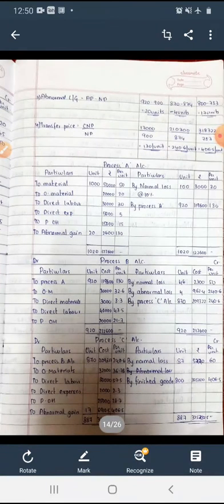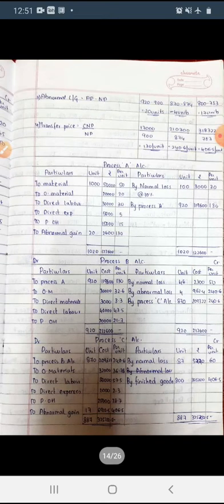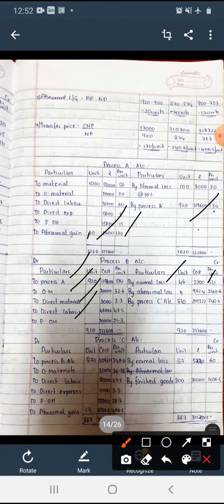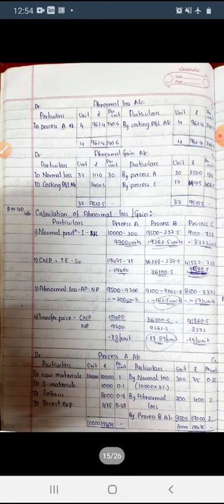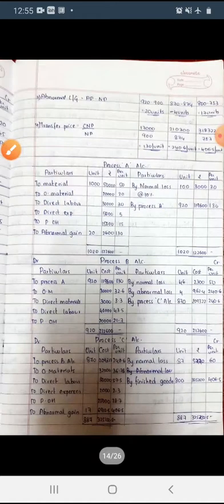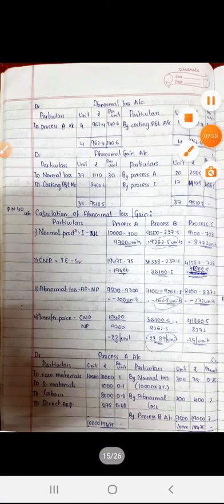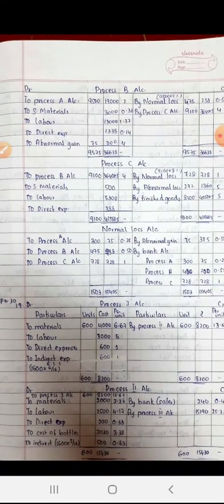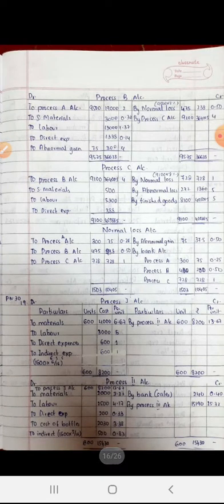III BCom Problems on process costing Part-6